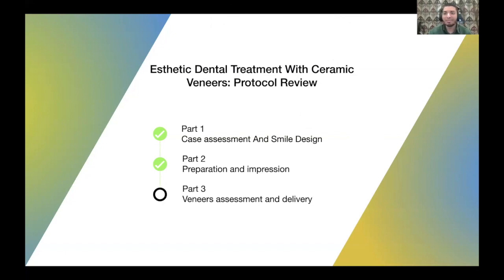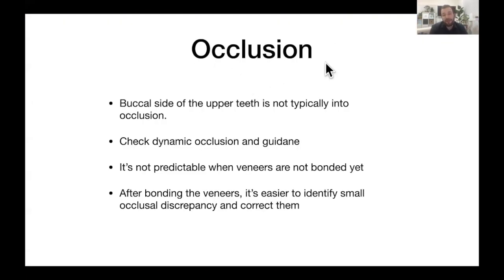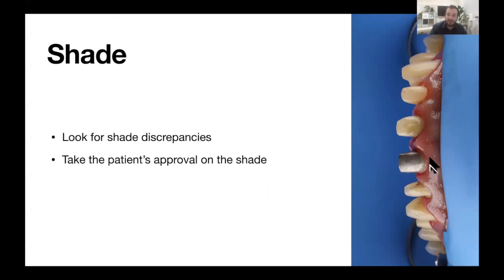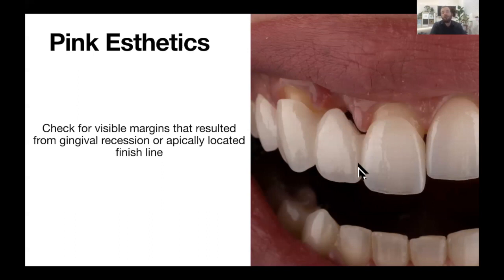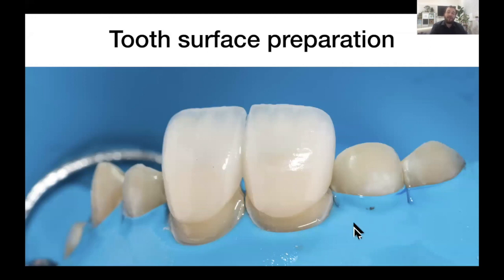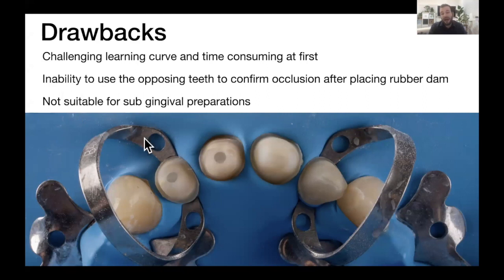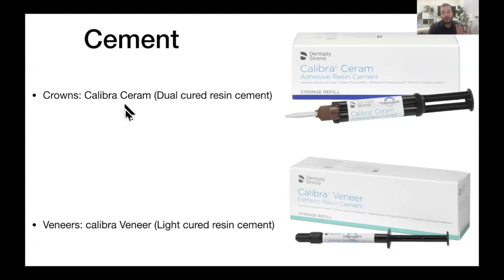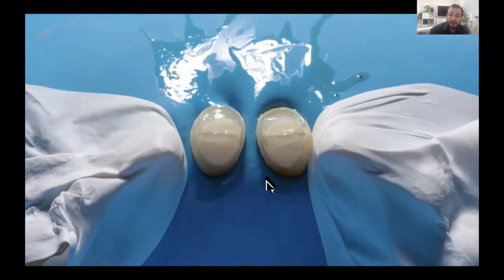Part 3: Dental Veneers Assessment And Delivery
Esthetic Dental Treatment With Veneers: Protocol Review.
Check out parts 1 and 2 of this topic on my channel